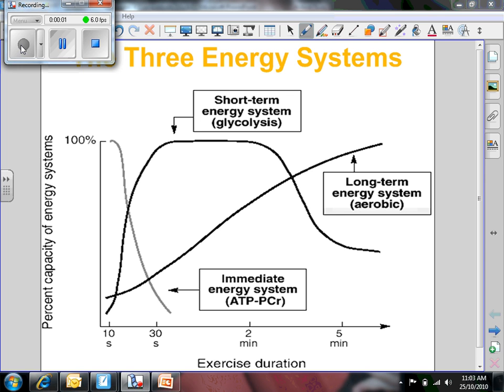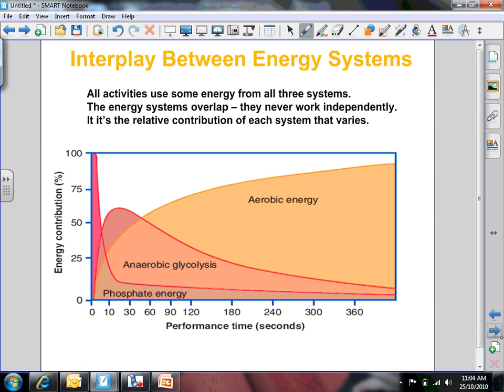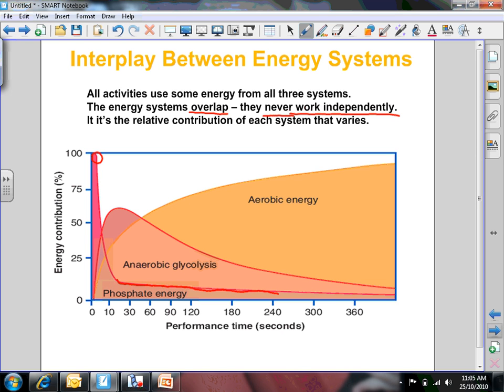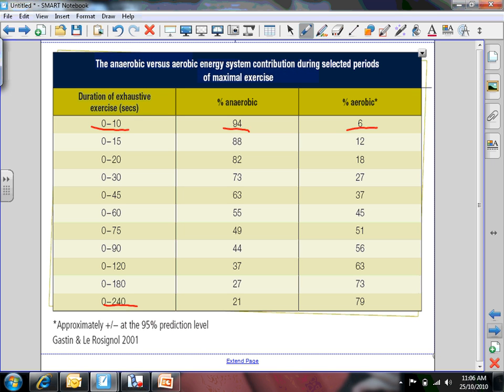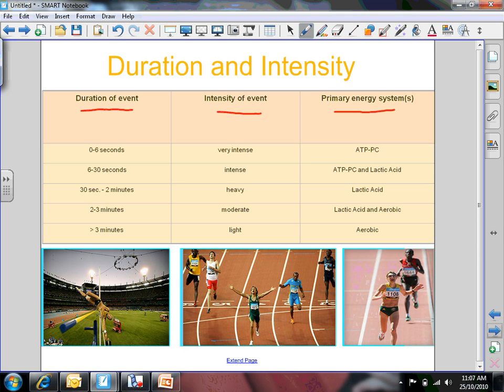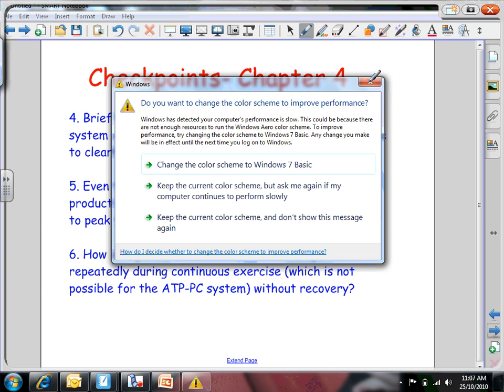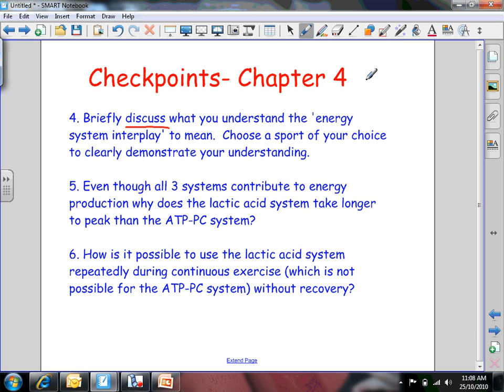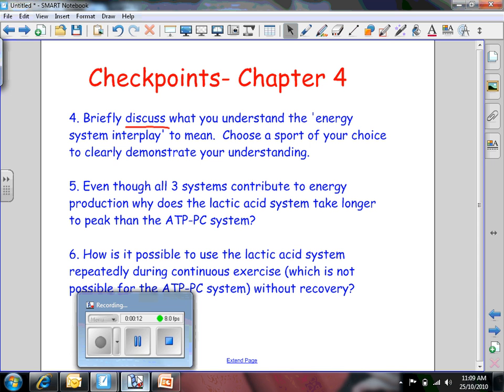Energy System Interplay- Chapter 4.wmv